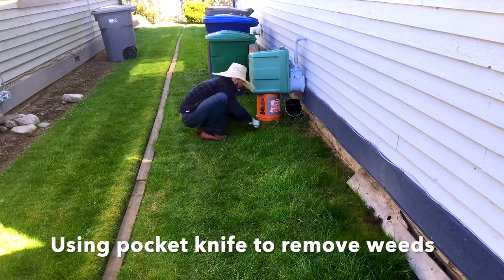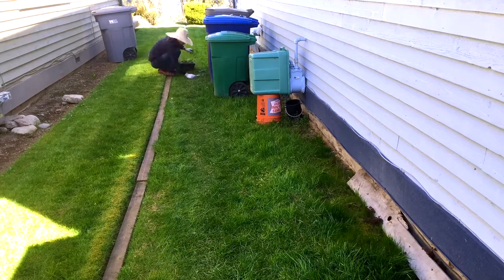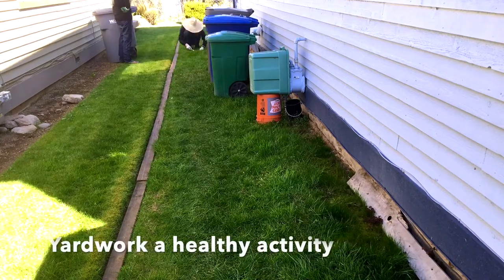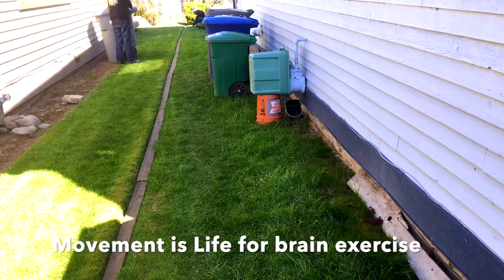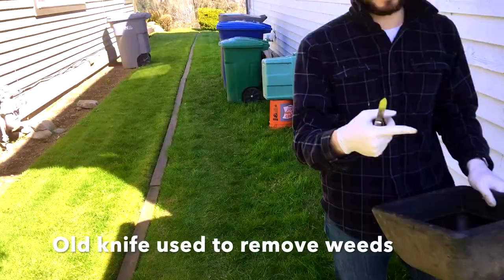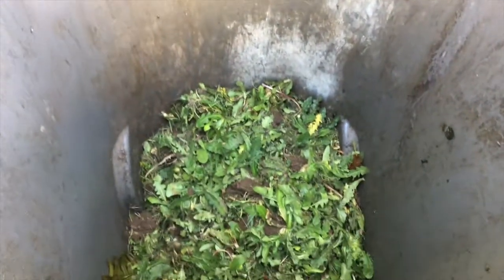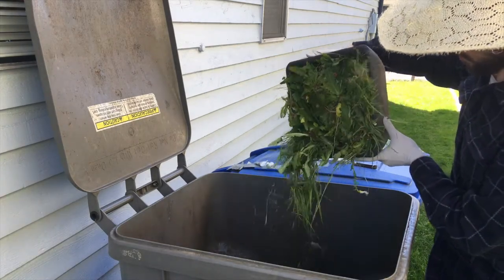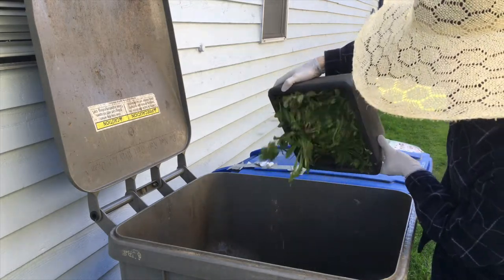Pocket knife weed removal time-lapse + video 2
Another round of weeding, still much more to go, this time I attack the other side of the house in the shade, away from harsh solar UV that can damage skin or eye cells. My neighbor was doing the same so she same over to have a chat. We observed the 7 foot social distancing rule for safety /

Yard work can provide health activity & help to get you out of the house & moving around. Movement is life & a way for your brain to coordinate your muscles & balance & gives your brain & body exercise great for improving blood flow & mental health. Think about it //